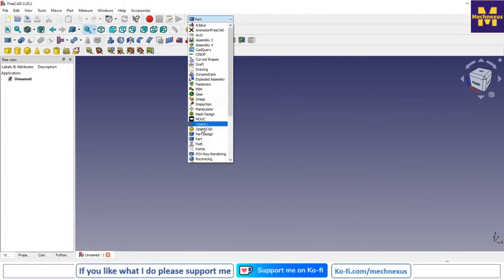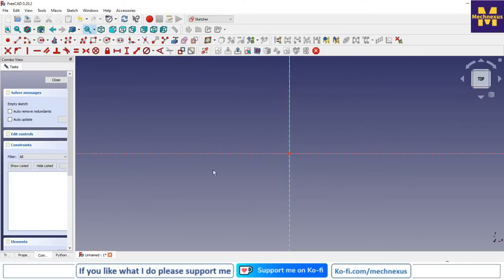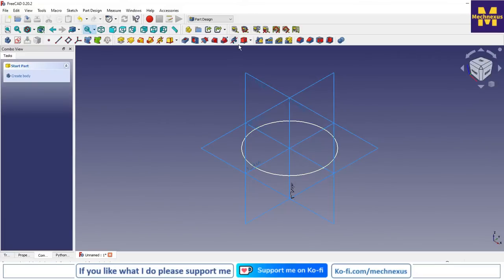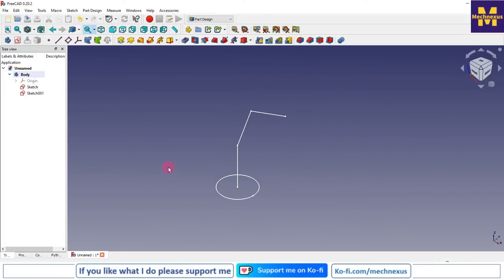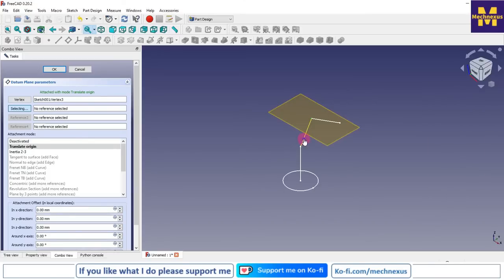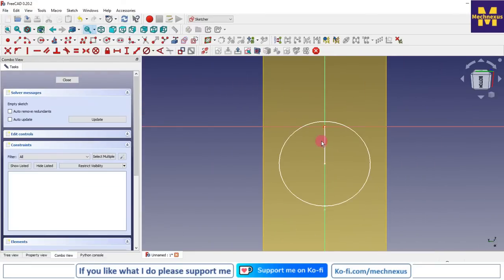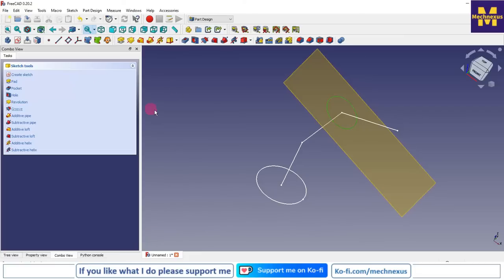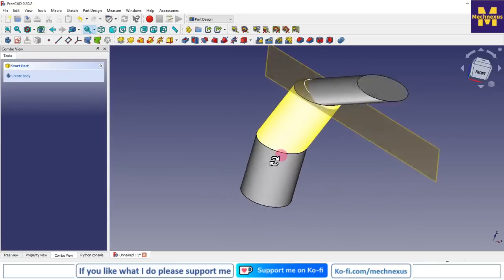Basics of Loft and Sweep Tool in FreeCAD I FreeCAD Tutorial | Mechnexus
In this video I have explained How to use Loft and Sweep Tool in FreeCAD.
▶️ *Thanks*
Thanks,
*Amar Patel*